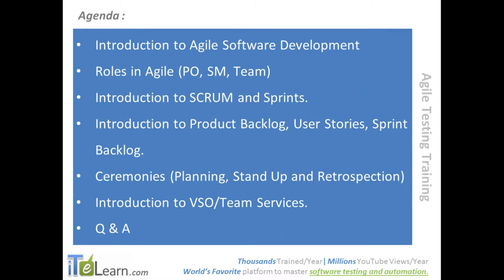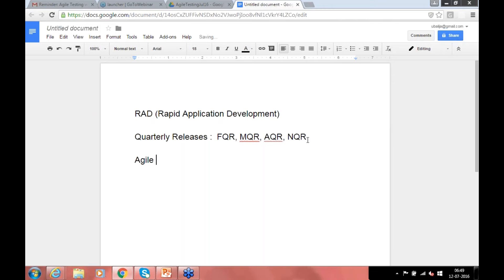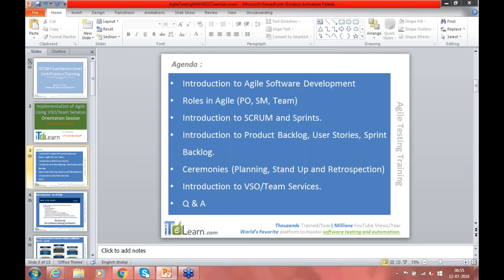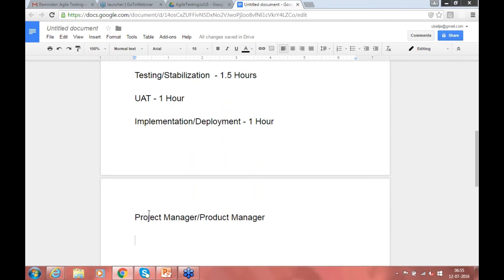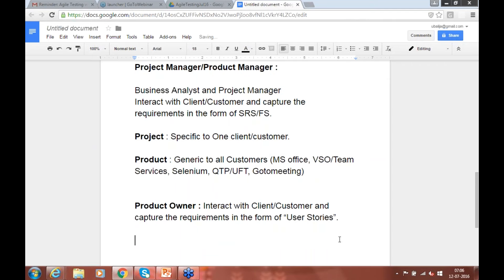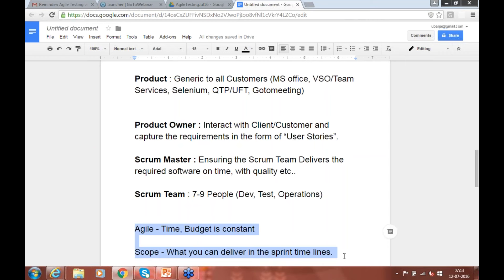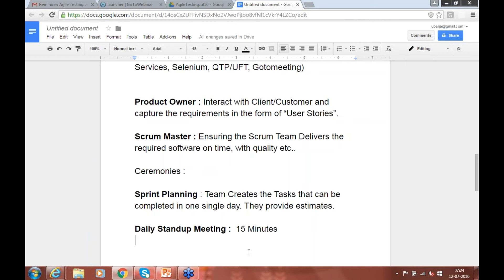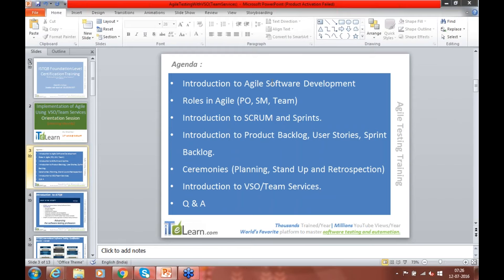Agile Testing with VSO Orientation Session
This course gives a complete knowledge of Agile Project management and Agile Testing which is popular in the Software Project development by using the Poplular Microsoft Visual Studio Online(Team Services) where in you will learn how to create Agile Projects, Creating Sprints, Create Backlogs, Create Tasks, Test Cases, Defects etc. Also looking at the Kanban board, updating daily tasks so that it reflects in Tasks burndown chart.

Master Trainer Kartik, with a vast experience in IT sector and also with a reputation as one of the trainers who produced thousands of professionals in different areas in IT sector designed this course professionally. With simple, step by step narrations and relevant infographics, he made it very easy to understand.